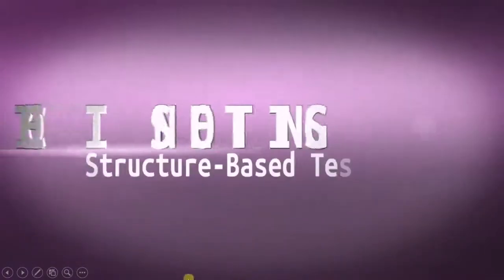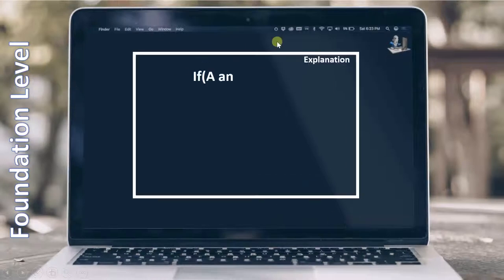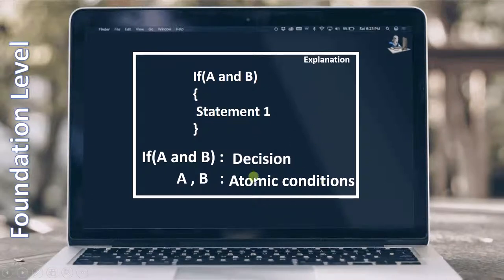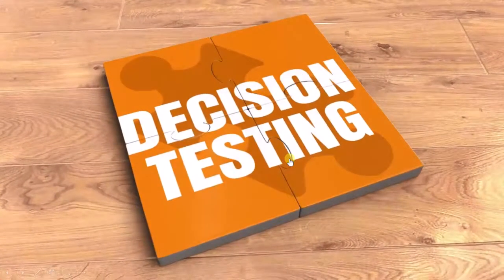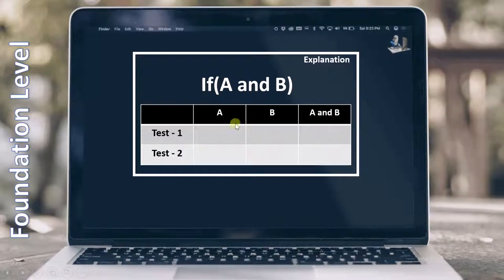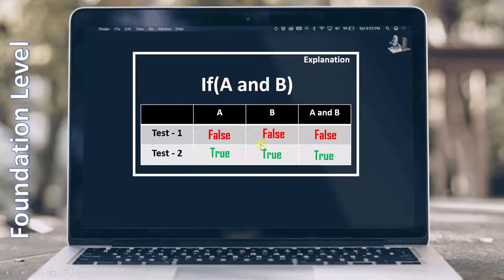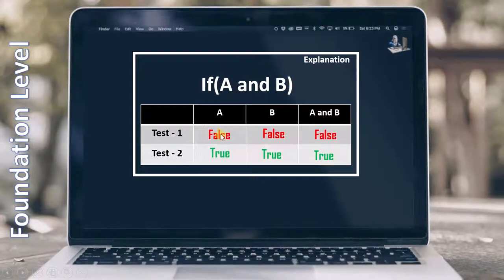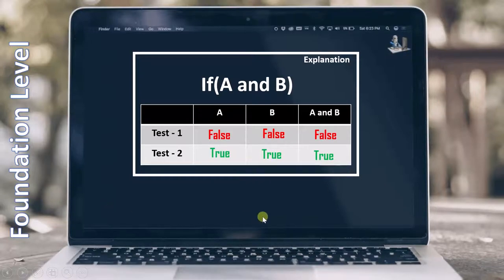ISTQB - 4 Decision testing ISTQB Advanced Technical test analyst certification